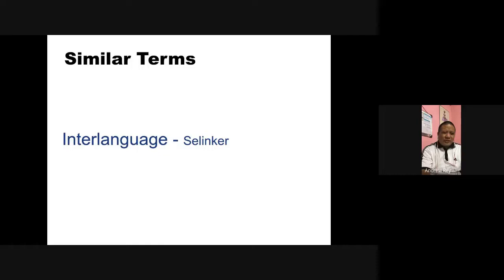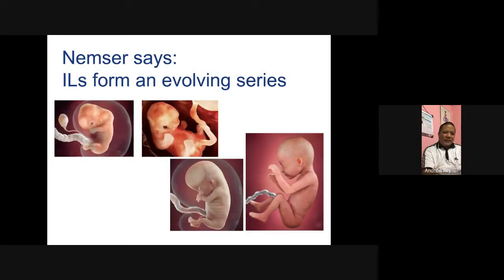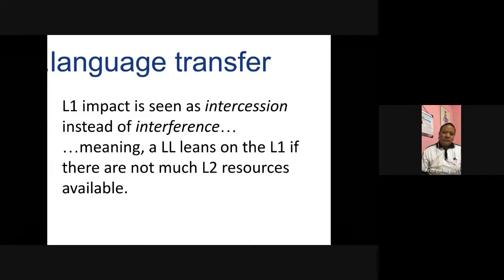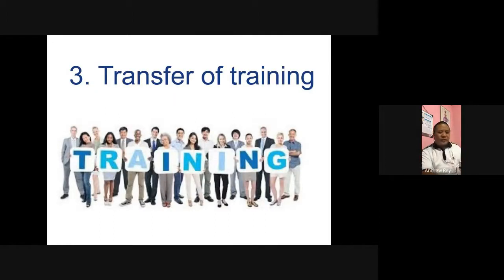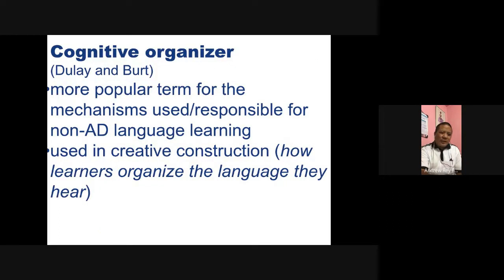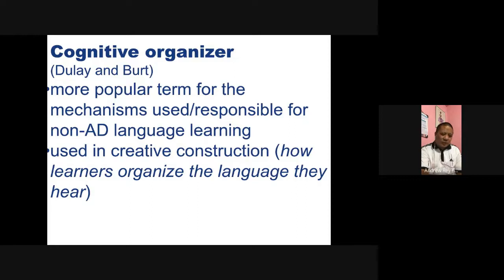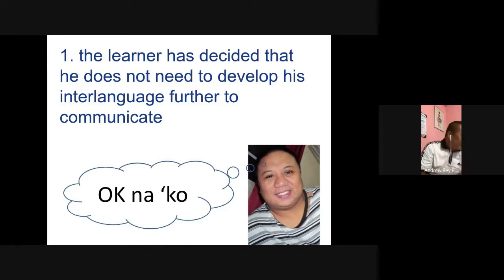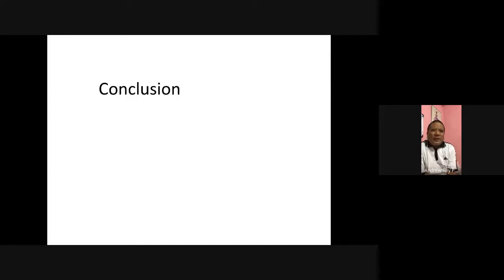Prof. Andrew discusses Larry Selinker's Interlanguage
Interlanguage is a transitionary grammar inside a person's brain as he or she tries to learn a new language.